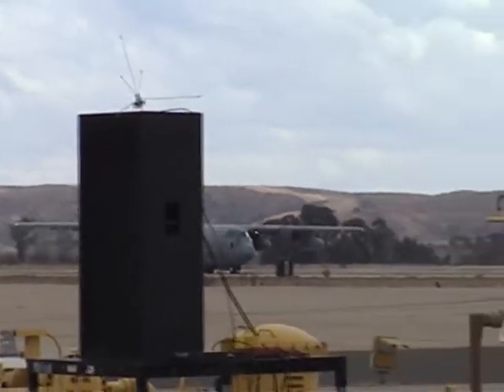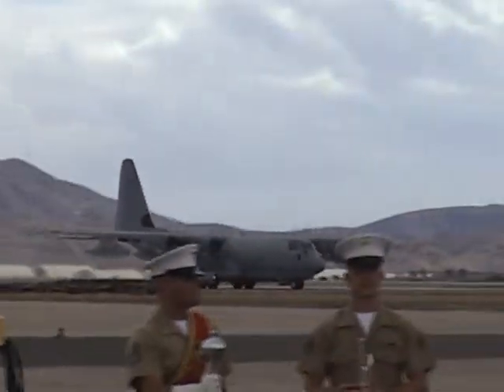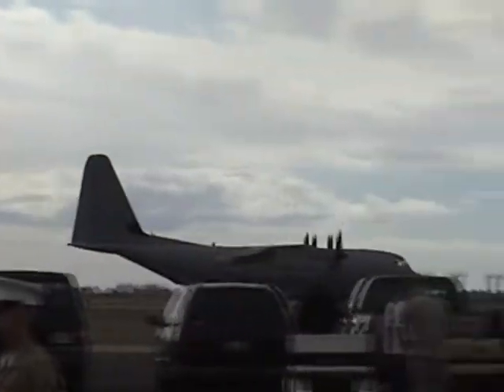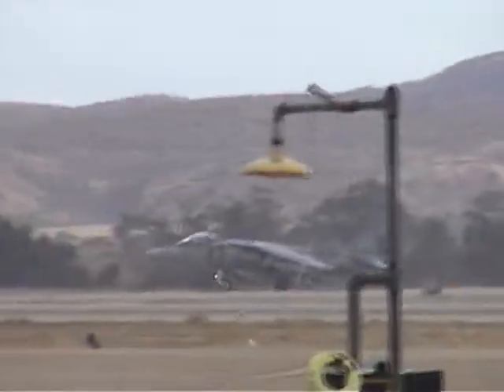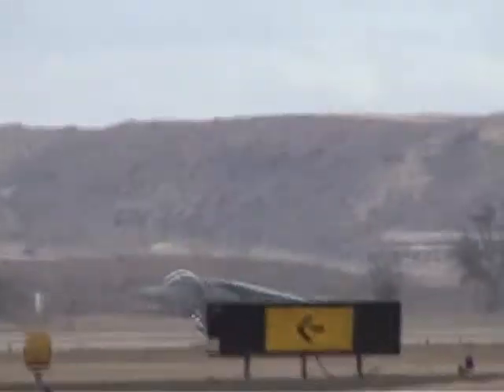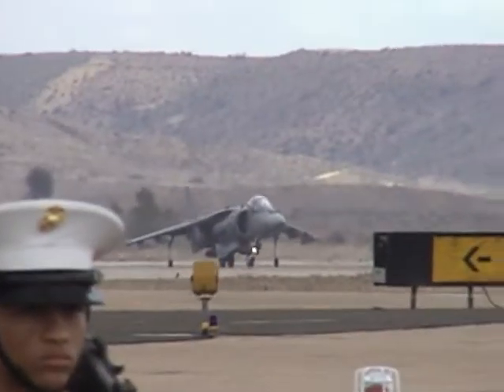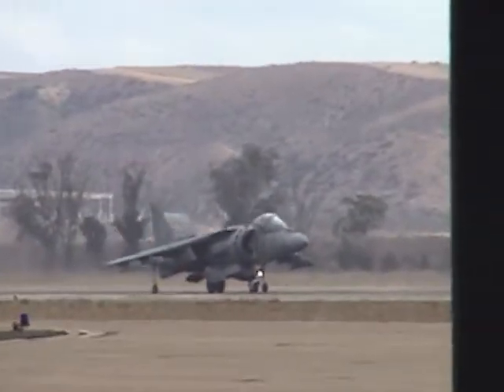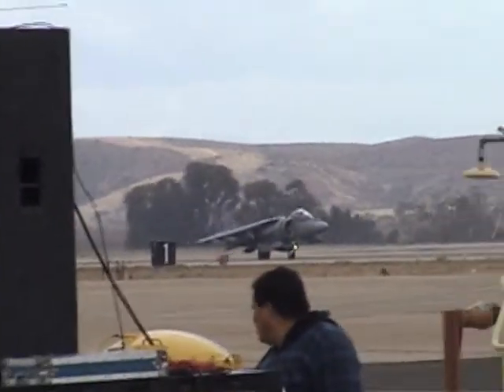2006 MCAS Miramar Airshow - MAGTF Demonstration (Departures)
2006 MCAS Miramar Airshow

Watch as a KC-130 Hercules, an F/A-18C and F/A-18D Hornet, and an AV-8B Harrier II depart MCAS Miramar to set up for the MAGTF (Marine Air-Ground Task Force) Demonstration.

Also participating in the demo are three CH-46 Sea Knights, two AH-1W SuperCobras, two UH-1 Hueys and three CH-53E Super Stallions.